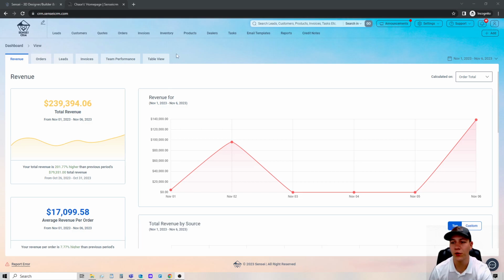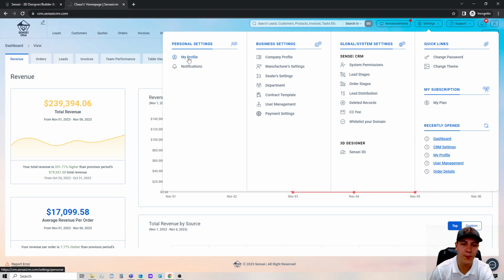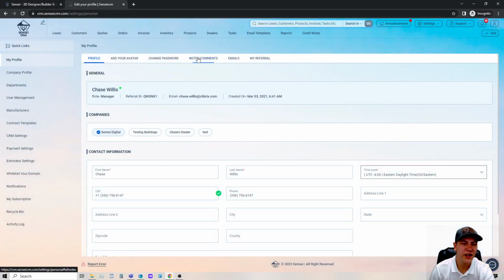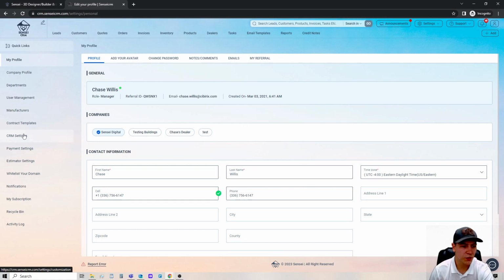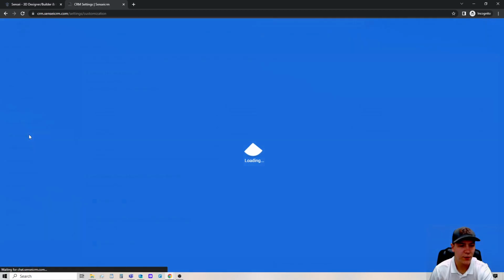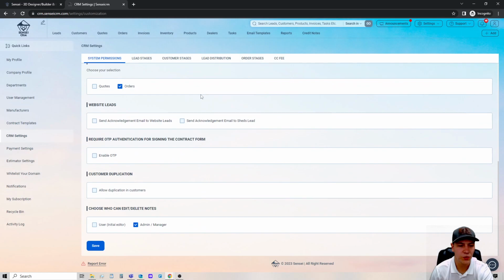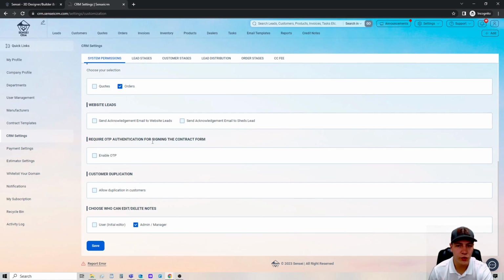Enable & Disable OTP Setting in Sensei CRM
Learn how to enable and disable OTP (One-Time Password) in Sensei CRM.

Click to watch the next tutorial video - Activate & Deactivate Prices on Website Configurator | Sensei CRM | Sensei